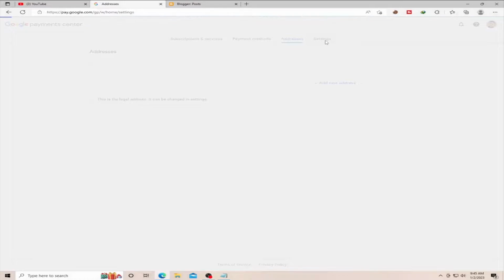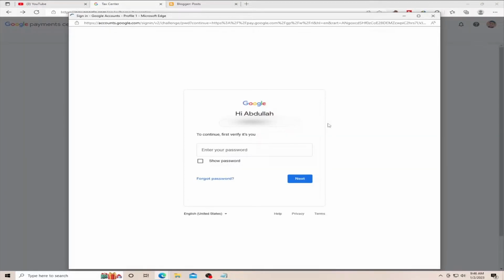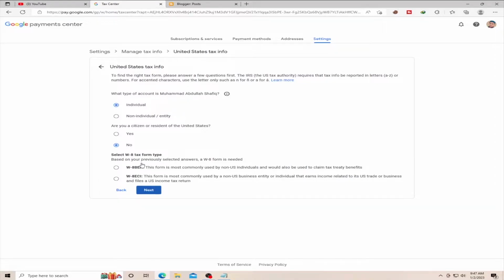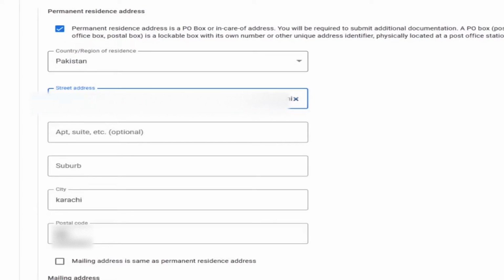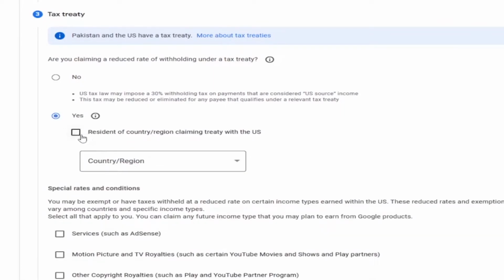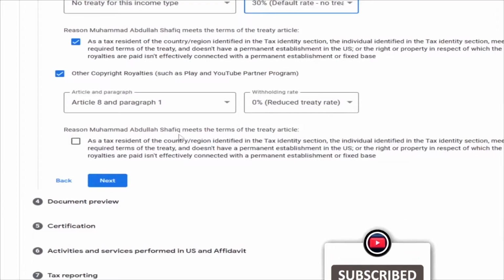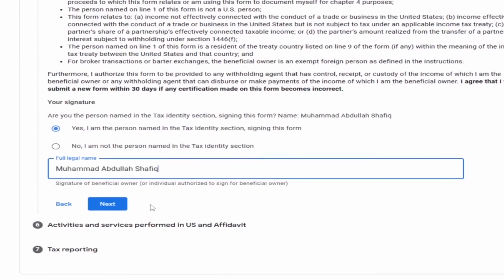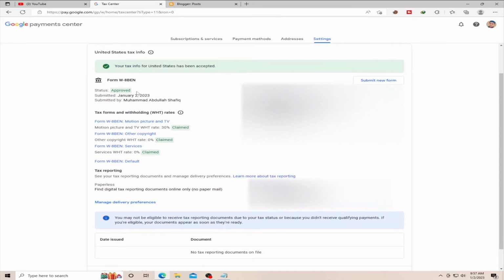How to Easily Submit Your Tax Information Form for Google AdSense in 2023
If you're a Google AdSense or Blogger user, you need to submit your tax information form in 2023 to avoid penalties and protect your earnings. In this ultimate guide, we'll show you step-by-step how to submit your tax information form for both platforms. From understanding the requirements to filling out the form, we'll cover everything you need to know to make sure you submit it correctly and on time. Don't let tax season catch you off guard - watch this video now and secure your earnings!

Cover Topies
how to submit tax information in google adsense
how to submit us tax info in adsense
how to submit tax form on youtube
how to fill out google adsense tax form
submit tax form on adsense
tax information youtube adsense
adsense tax information form kaise bhare
submit a tax form as soon as possible
google adsense tax information
google adsense